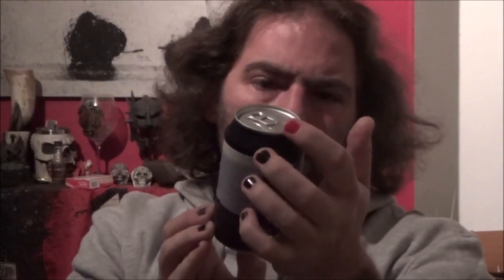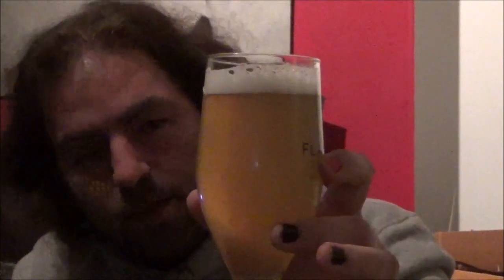Mile Maker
Reviewing Mile Maker Pale Ale from Wild Beer Co. in collaboration with The South West Coast Path